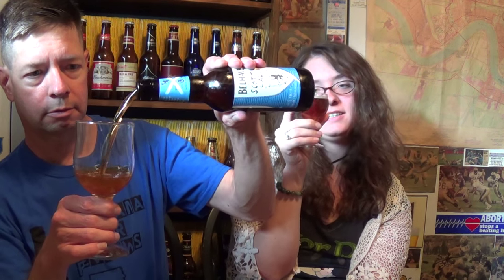Louisiana Beer Reviews: Belhaven Scottish Ale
5.2% alcohol (for the USA market). Introduced in 1719. Brewed in Scotland.

"Malty and hoppy, we at Belhaven love the classic Scottish Ale and we've been brewing it longer than any of the other beers we produce. Delivering a sweet, smooth and creamy finish, Scottish Ale has a stunning ruby colour in the glass. Magic."